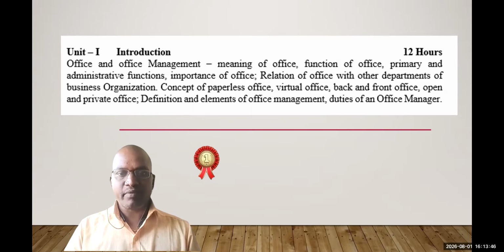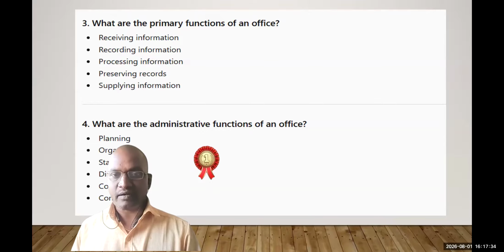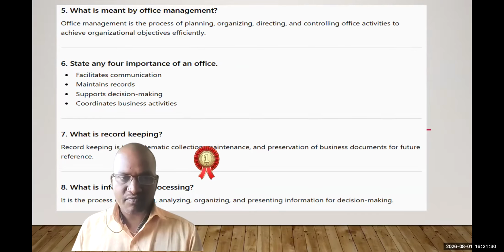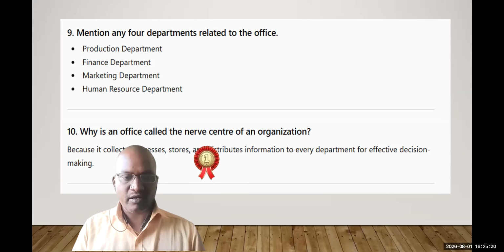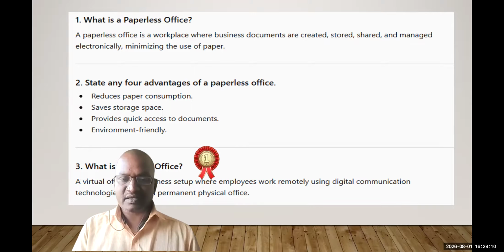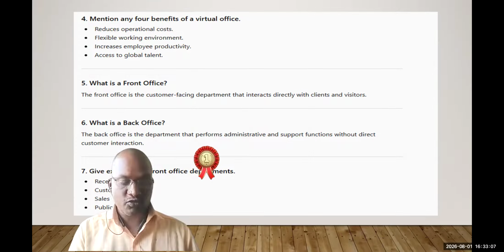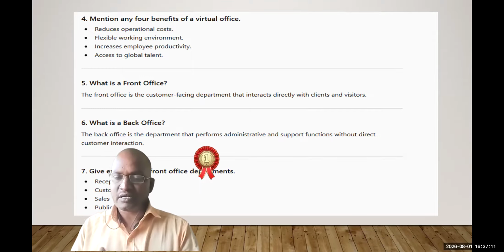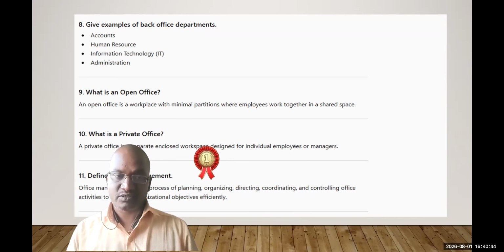Office Management: Unit - (Class I)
Meaning of Office, Benefits, Functions( Primary and Administrative), Paperless office, Front office, Back office, Virtual office, and Benefits of different types of office.